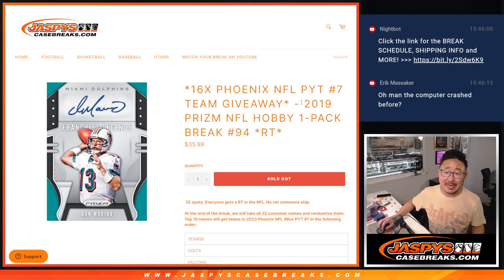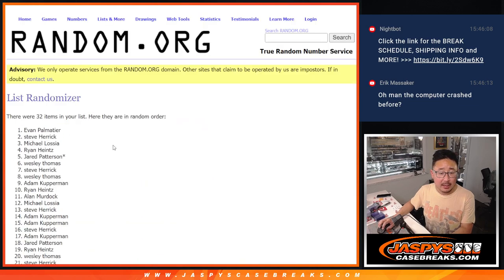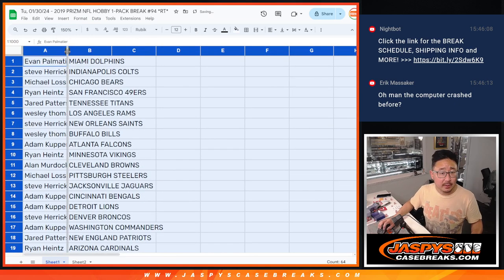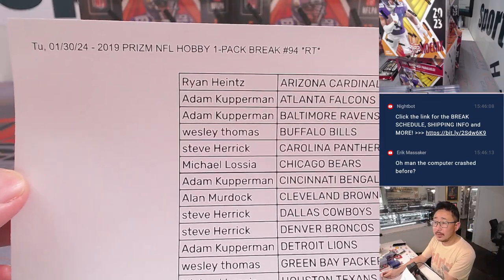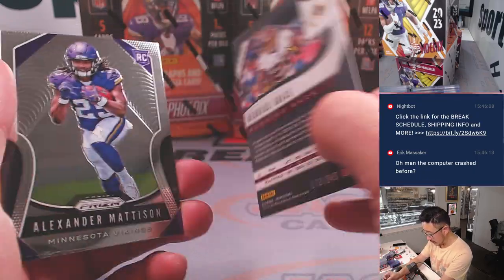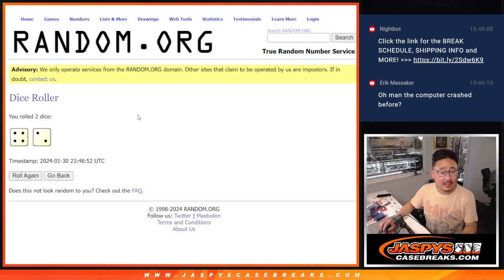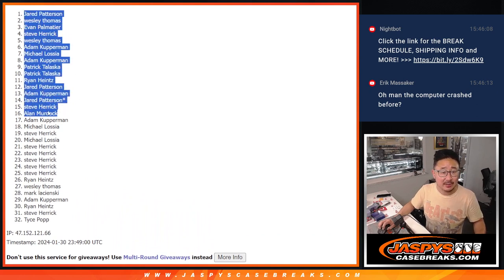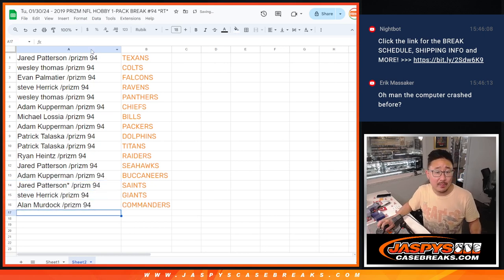Tu, 01/30/24 - 2019 PRIZM NFL HOBBY 1-PACK BREAK #94 *RT*